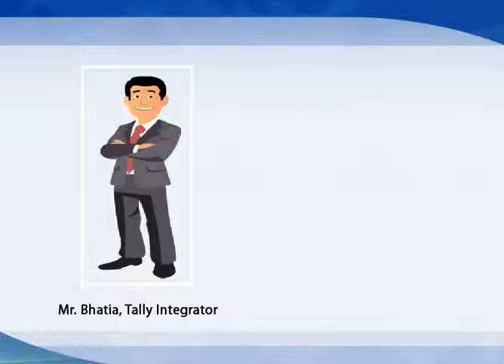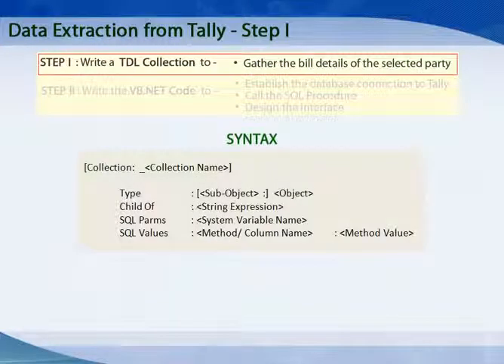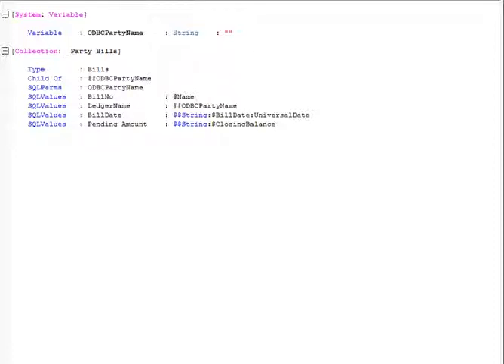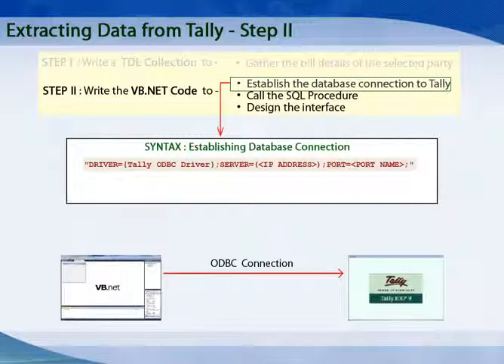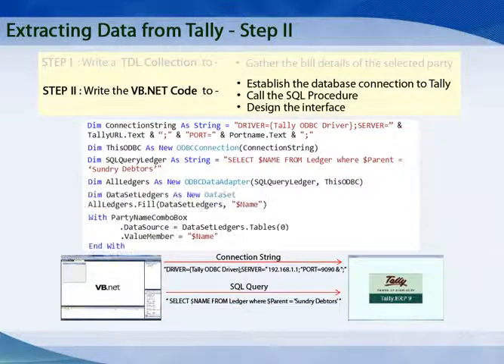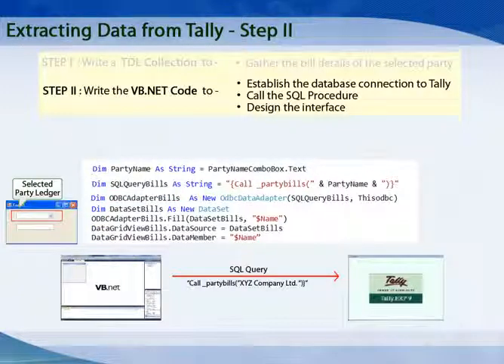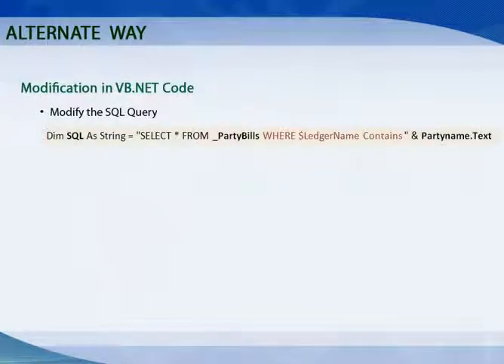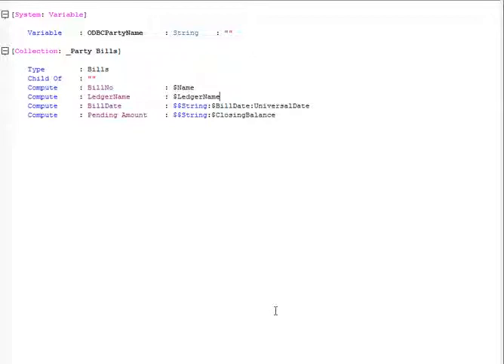How to Extract Data from Third Party Applications using ODBC